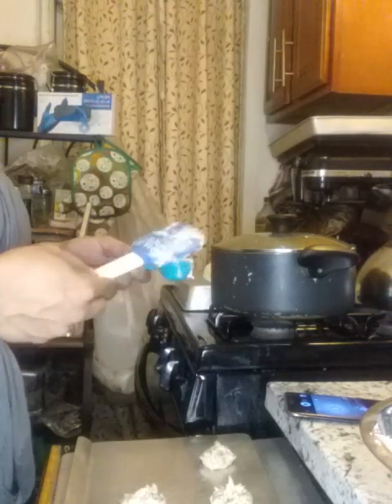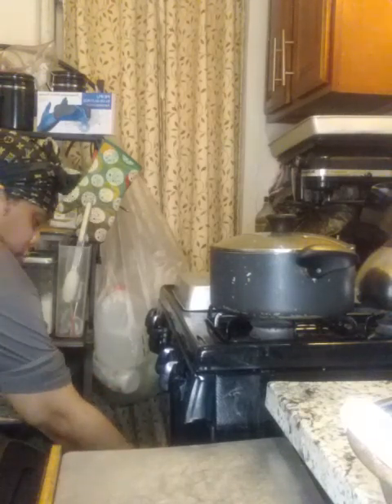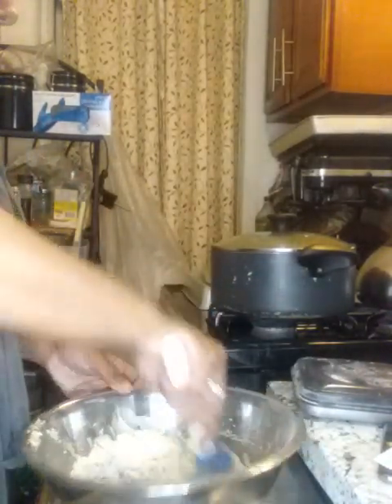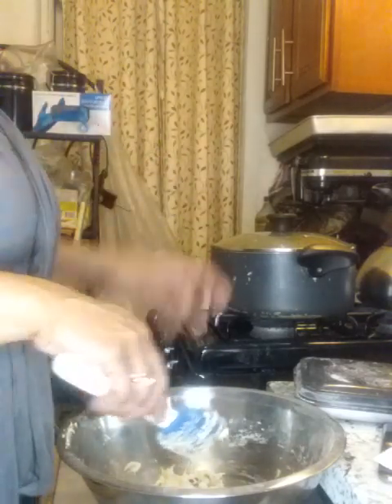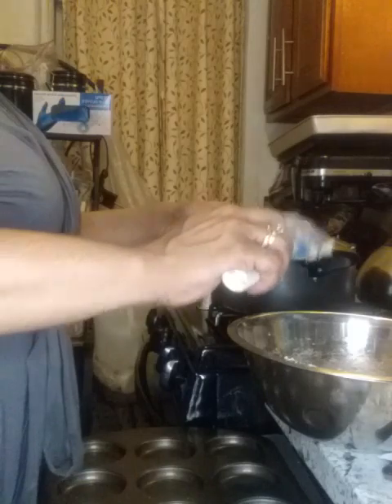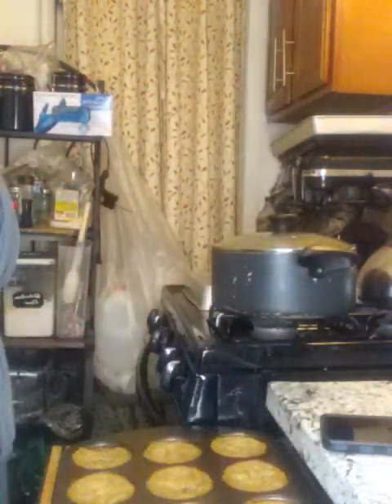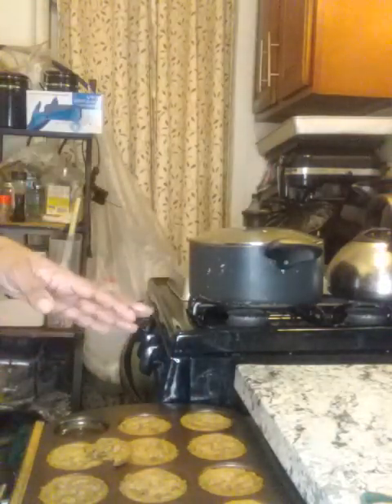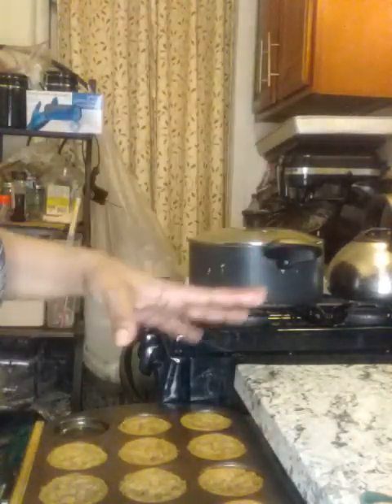Making Gluten Free Soft & Chewy Chocolate Chip Cookies Pt2